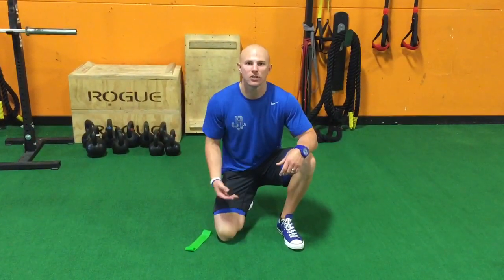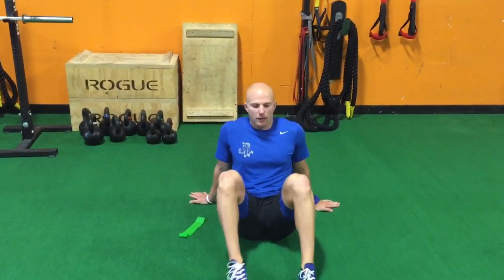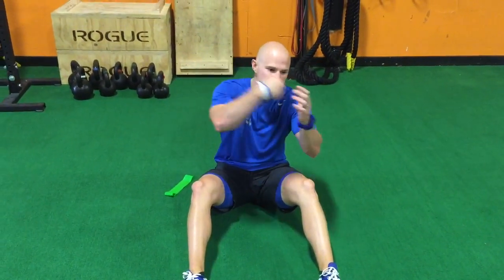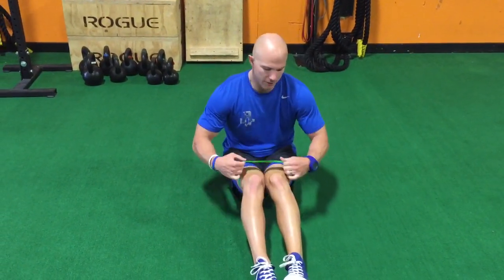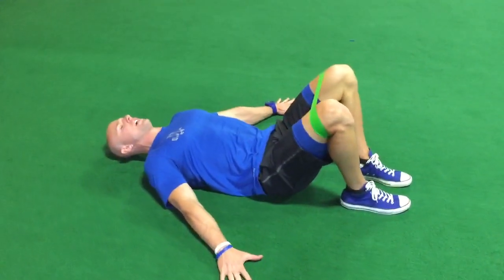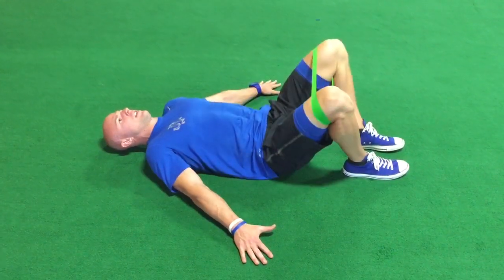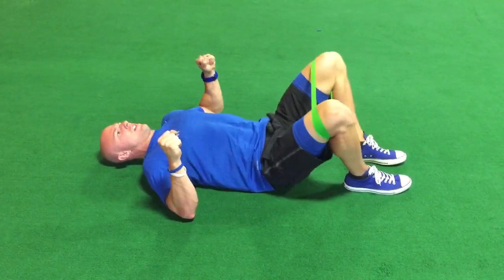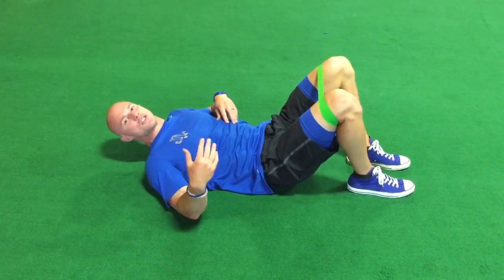Banded Glute Bridge Activation